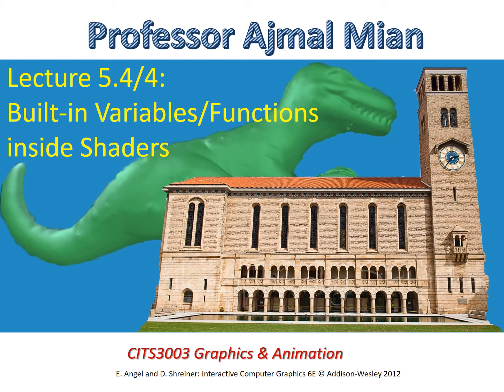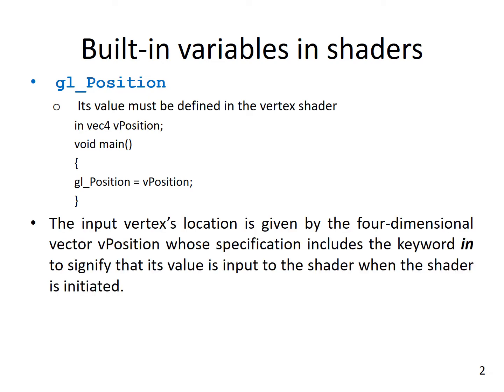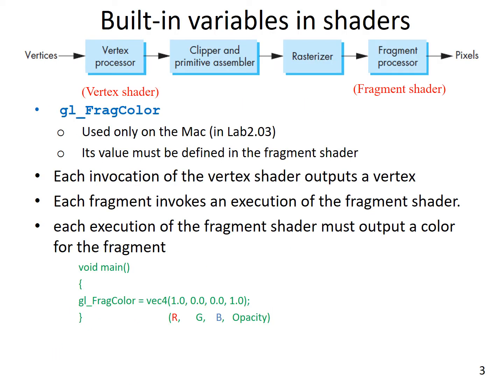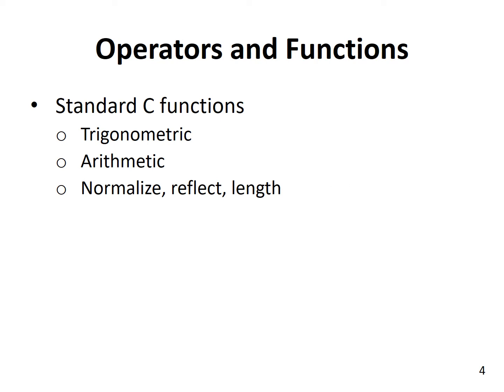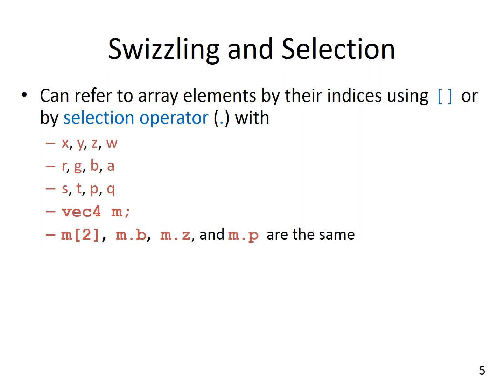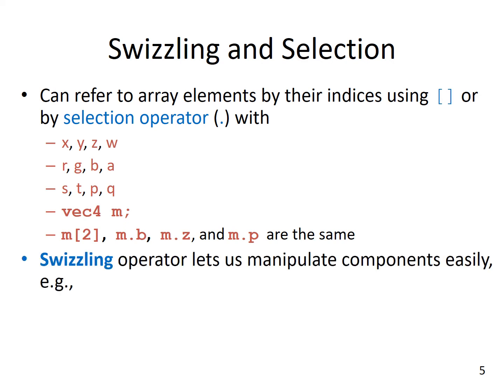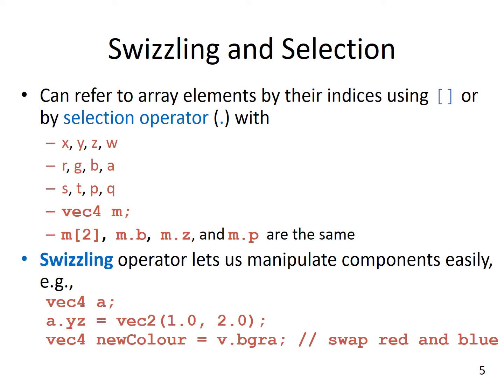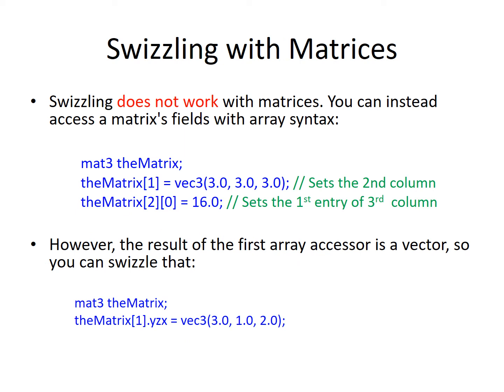005 4 Shader variables functions